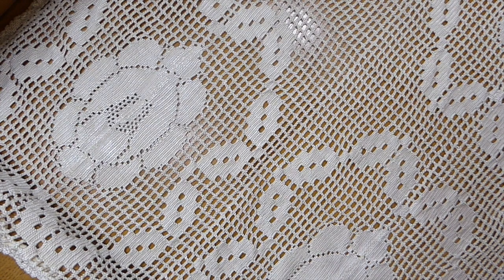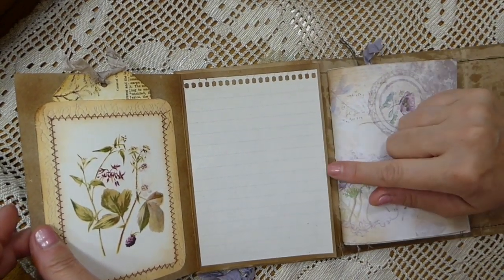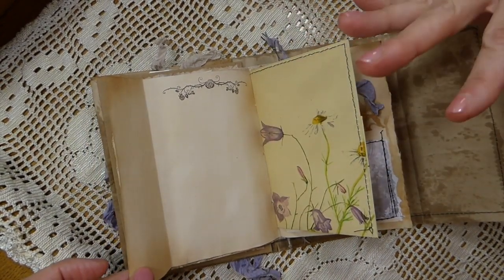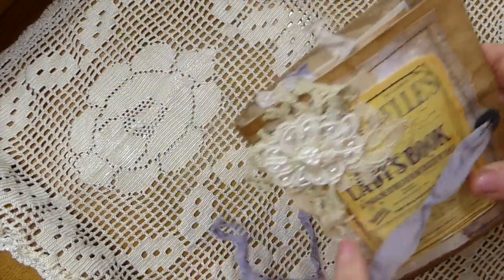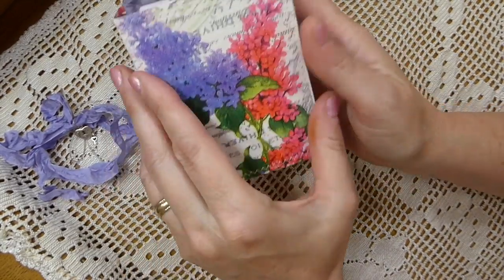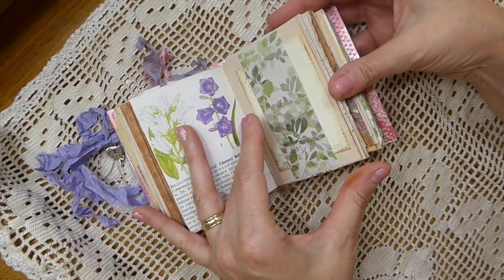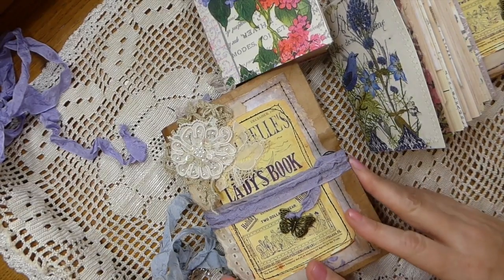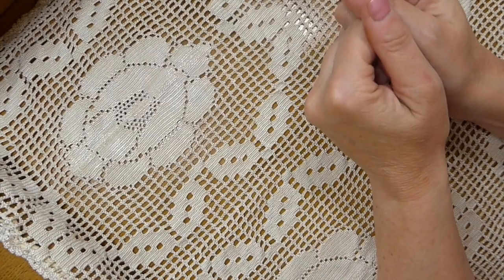Mini Books & Journals DTP for LoveJunkJournals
Today's project is a DTP for LoveJunkJournals using the following kit:
Supplies List